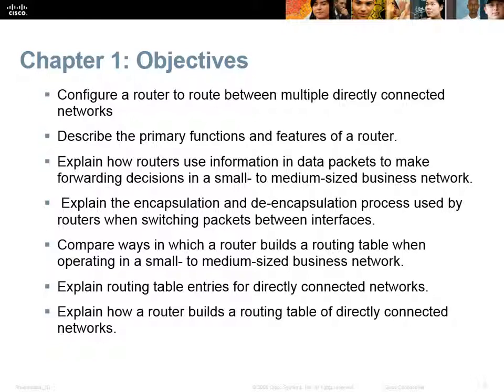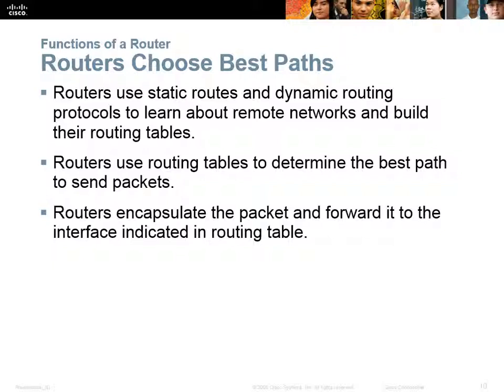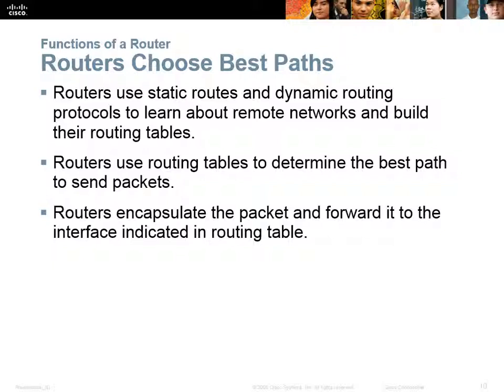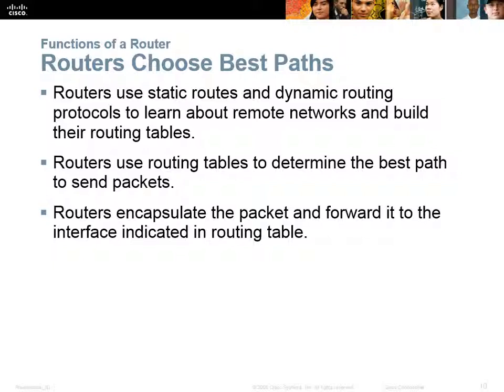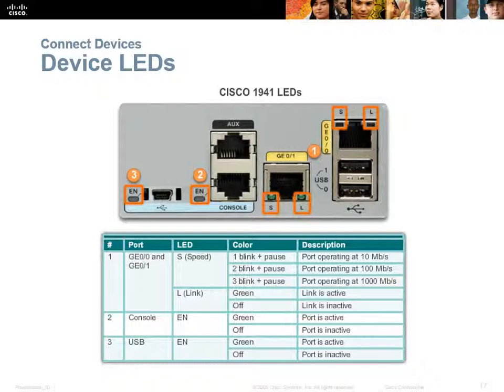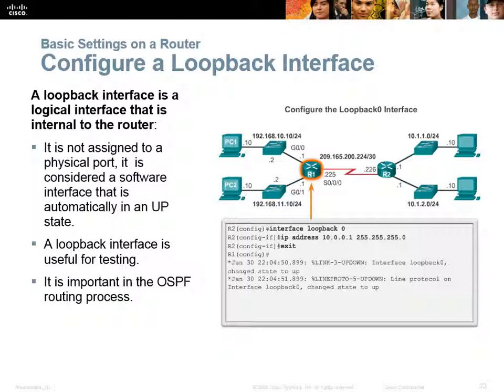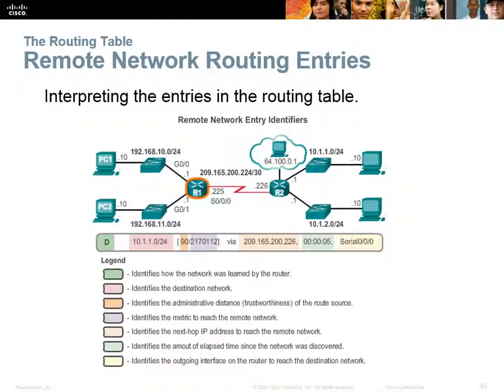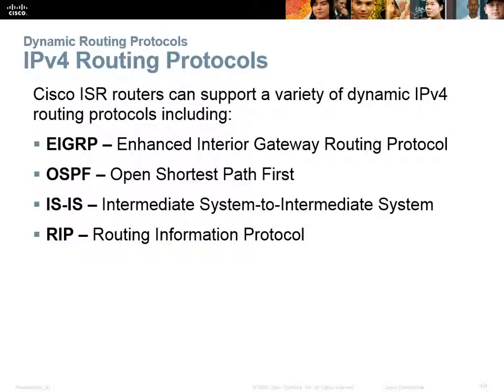routing ch 1